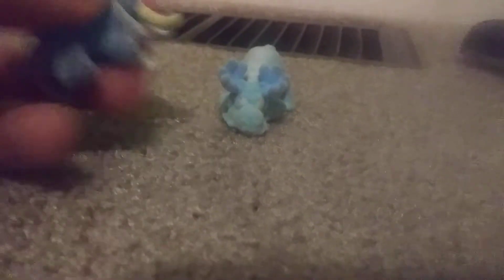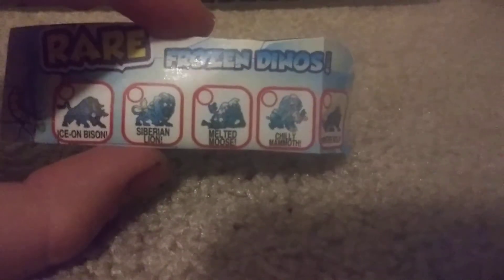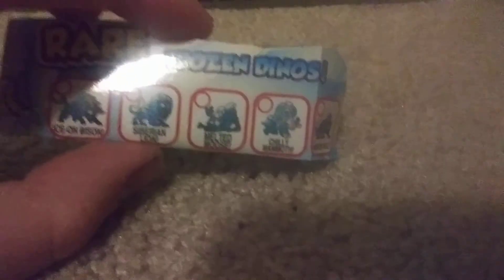SECRET SMASHERS DINO ICE AGE CHARACTERS!!!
i got 2/5 from one egg.
i didnt see any vids about these guys so i made one.

.and yes i collect smashers...
DONT JUDGE ME